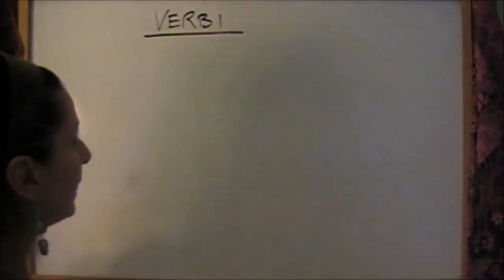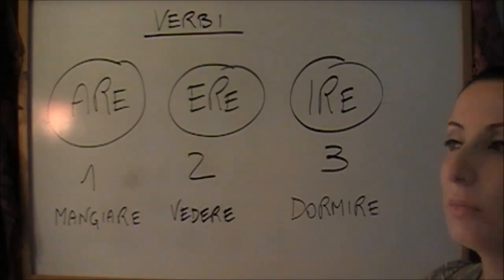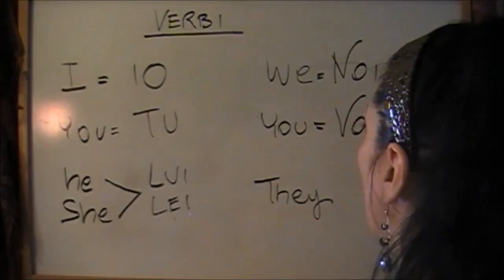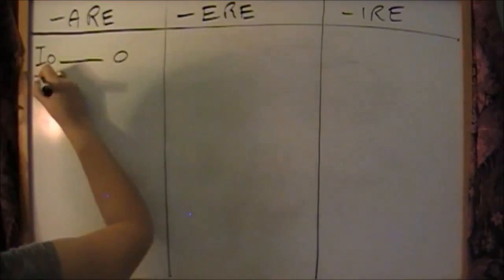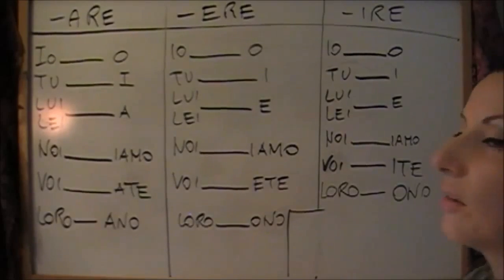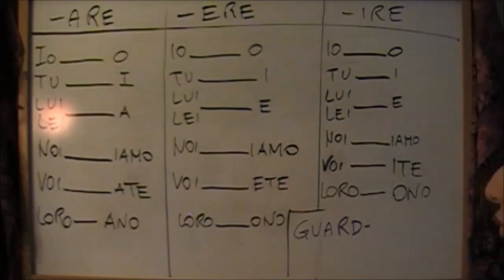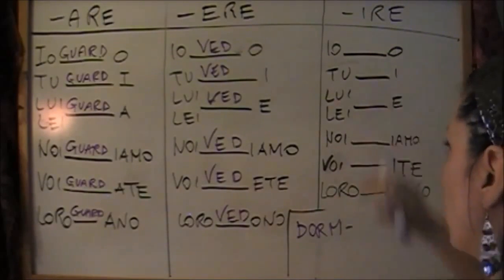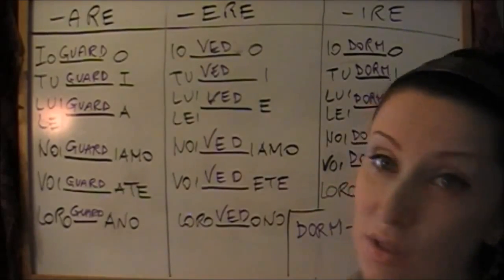IFL Institute DEMO Italian Lesson The verbs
Italian Lesson  The verbs